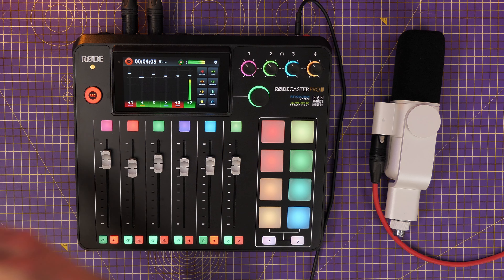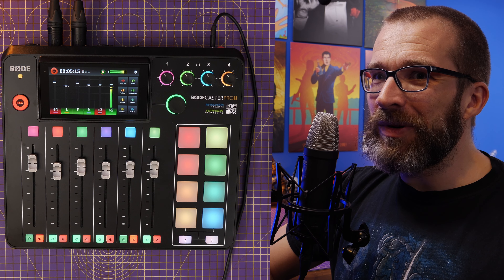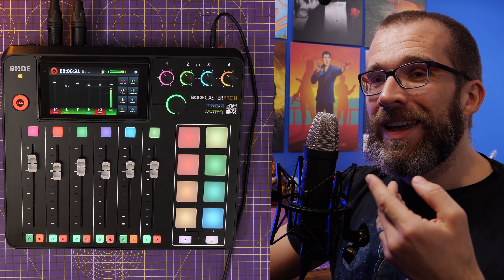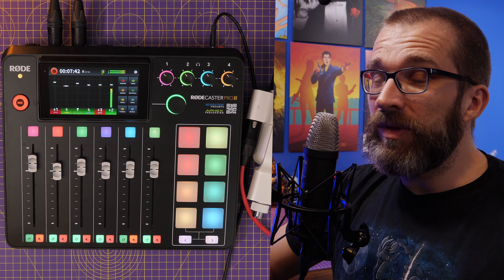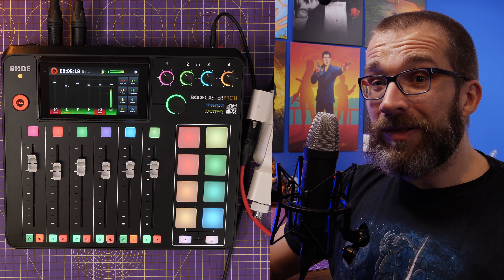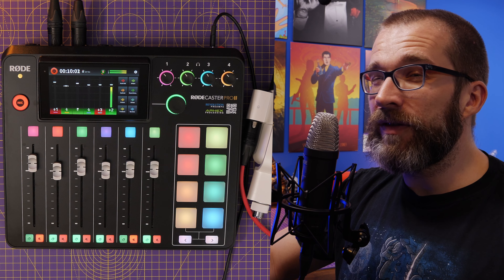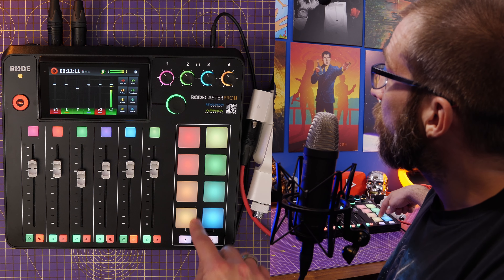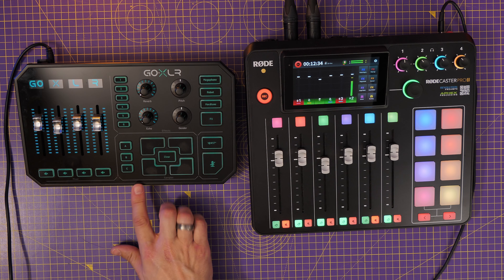Rodecaster Pro II - 8 months later is it worth it compared to the GoXLR?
I want to bring you my thoughts on the Rodecaster Pro 2 after about 8 months of use. I've been using it mostly as my daily driver for recording YouTube videos and for streaming on my gameplay channel (@theprovokedprawnpews).

The @rodemic Rodecaster Pro 2 is undoubtedly a fantastic bit of kit for a number of reasons. It's a powerful tool with great sound and it almost makes any XLR mic plug and play, which is a dream, because devices like the GoXLR are a lot more fiddly to setup and get sounding good. That said, there are some complaints that I have so I want to compare it to the @HeliconGaming GoXLR and talk about the great features of that device and why it's better in some ways. Especially if you're a gaming creator or streamer. The same pads of the Rodecaster Pro 2 don't record on the fly for example and it STILL doesn't have virtual audio channels like the GoXLR. Which is a real shame :(

How to use the Rodecaster Pro 2 for streaming with OBS - Windows, Discord settings and more

Amazon US
Amazon UK
Amazon FR
Amazon IT
Amazon DE
Amazon CA

Highlights of the Rodecaster Pro ii include:
- Really easy setup
- Various different profiles for different mics
- Far less tweaking than other pre-amp setups
- Multi-audio input options
- Massive amounts of customisation options
- Superb build quality and great sound

Lowlights:
- Sadly the smart pads don't have on-the-fly recording
- You need a fat 3.5mm jack for headset monitoring
- The streaming  mix isn't as easy as the GoXLR (more on that later)

Specs of the Rodecaster Pro 2:
Frequency Range
Mic Inputs: 20Hz - 20kHz Monitor Outputs: 20Hz - 20kHz
Microphone Input Impedance 4KΩ
Instrument Input Impedance 1MΩ
Preamplifier Gain Range 0 - 76dB
Equivalent Noise -131.5dBV (A-weighted)
Line Output Maximum Level 4dBu
Headphone Output Power 250mW
Power Requirements 30W USB-C PD (15V, 2A)
Analog Audio Input Connectivity
4 x combo jack inputs (microphone, line, instrument)
Analog Audio Output Connectivity
2 x balanced line output, 4 x headphone output
Bluetooth audio with Music and Headset profile (wide band speech)
USB-Interface 1 1 x 2-in/16-out multichannel device, 1 x 2-in/2-out with mix-minus
USB-Interface 2 1 x 2-in/2-out with mix-minus
BitDepth 24bit
Sample Rate 48kHz
microSDHC, microSDXC, USB-C removable drive (exFAT – minimum 100MB/s) data transfer
USB 3.0 SD card reader 130MB/s
WiFi 802.11g/n/ac 2.4GHz and 5GHz, Ethernet 100/1000
OS Requirements
macOS 10.15 or later, Windows 10 Version 1803 or later, Windows 11
Internal Storage
4GB (SMART pads)
Mechanical Specifications
Weight (g)
1960g
Dimensions (mm)
305(L) x 270(D) x 60(W)

MANNINGTREE
CO11 9BE
United Kingdom

PLEASE NOTE